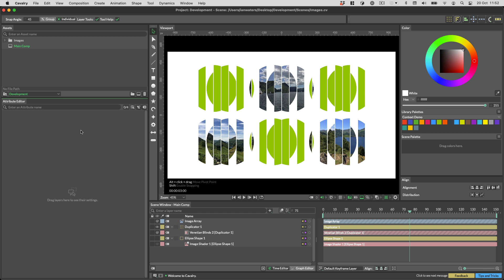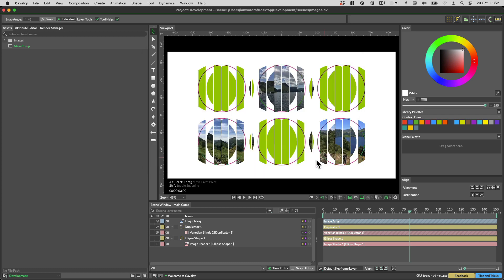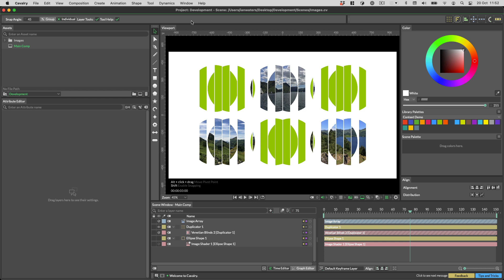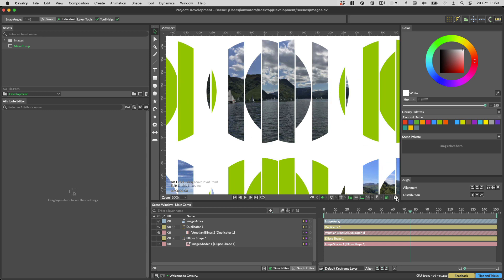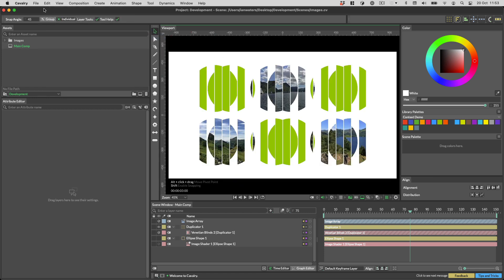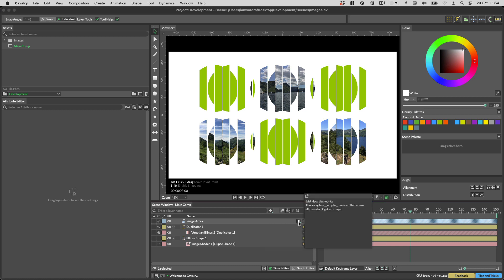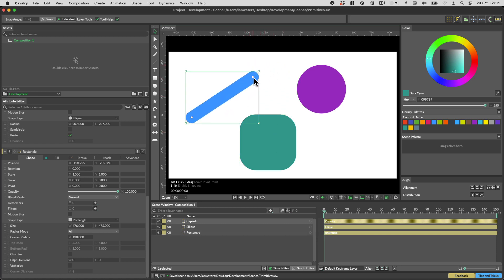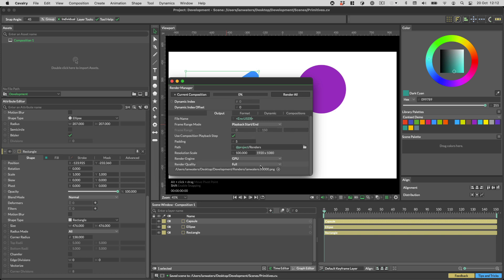Features | New Workflow Features in Cavalry 1.2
Cavalry 1.2 introduces various updates and workflow enhancements. In this video we walk through the ability to set custom Workspaces, a new Focus Mode, new options for Viewport and Rendering Quality, the ability to add Notes to layers, Layer tools to edit Corner Rounding and Capsules and support for Environment Variables in render file paths.

0:00 - Workspaces
0:45 - Focus Mode
1:01 - Viewport Quality
1:37 - Notes
2:00 - Layer Tools
2:12 - Environment Variables